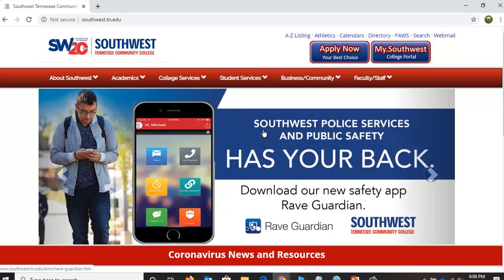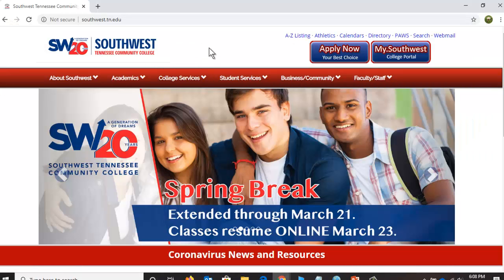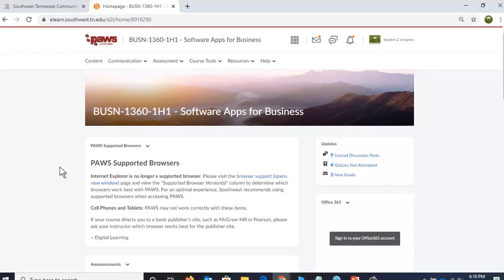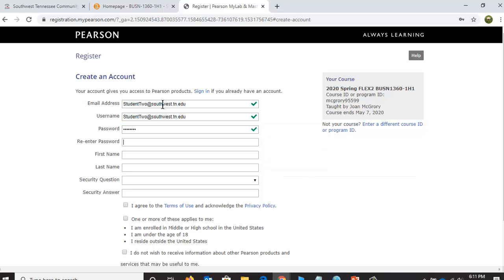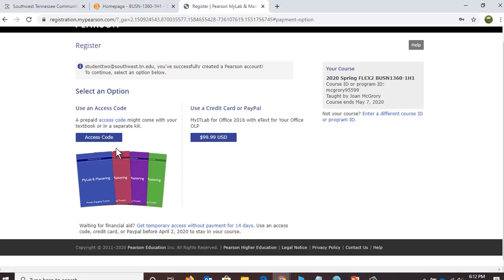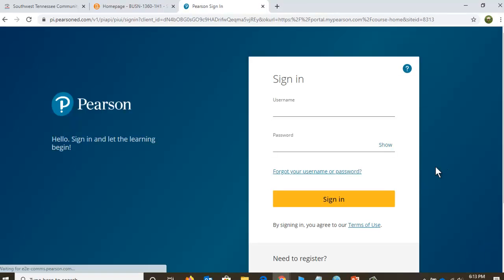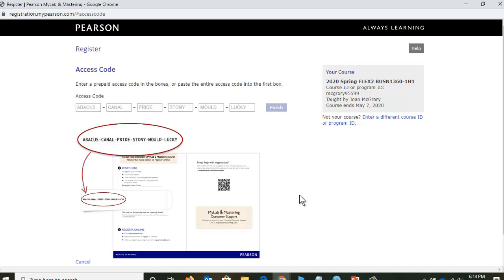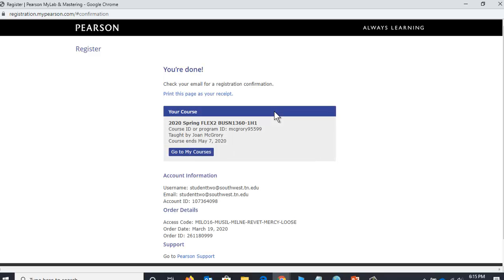MyITLab Converting from Temporary Access to Paid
This video is for students of the 2020 Spring FLEX 2 term of BUSN1360 who initially chose "Temporary Access" and now need to convert it to the paid access using the access code from this semester's DEI.